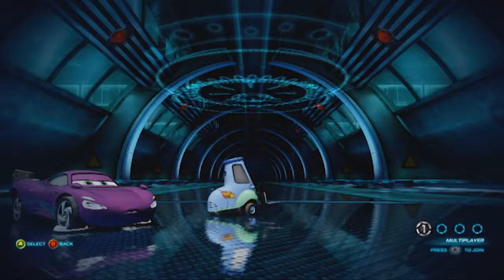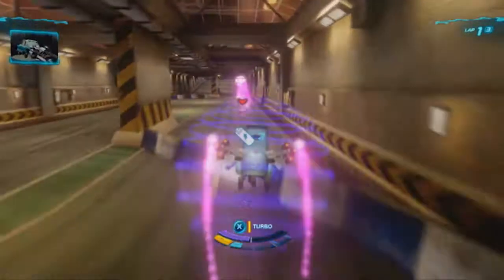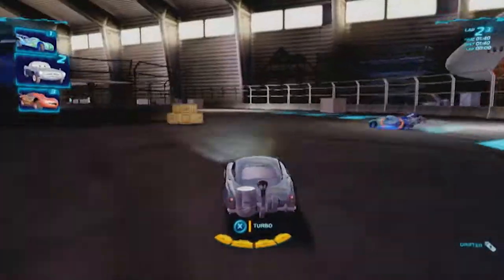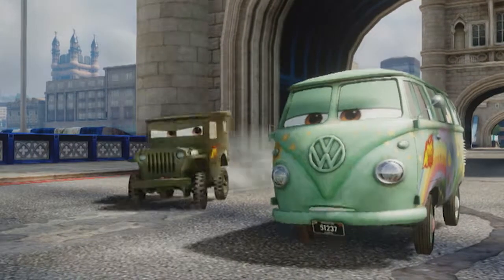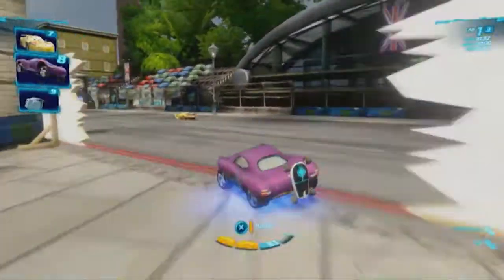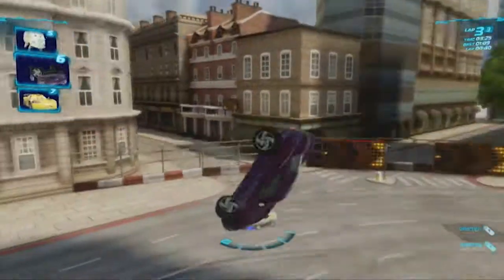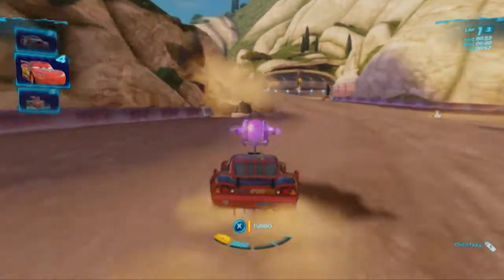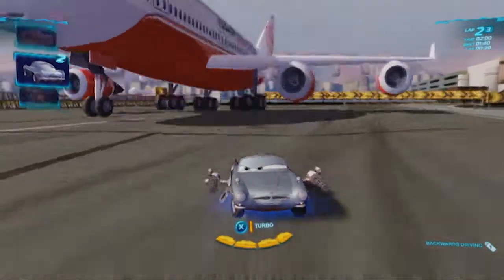Cars 2 | Game Review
McQueen and his crew are back for more motorized mayhem in “Cars 2” a kart style racer with an emphasis on crazy spy gadgetry and good old fashioned combat racing.